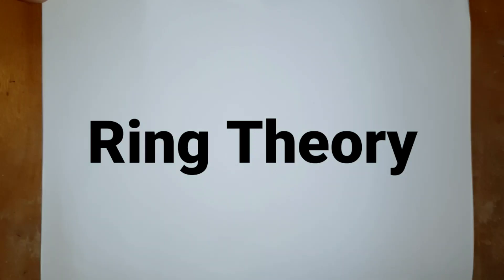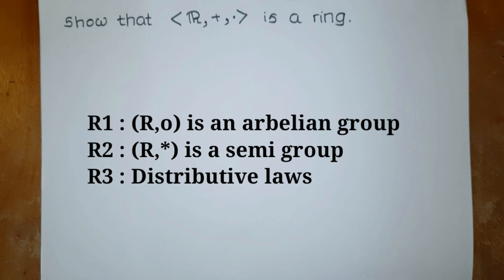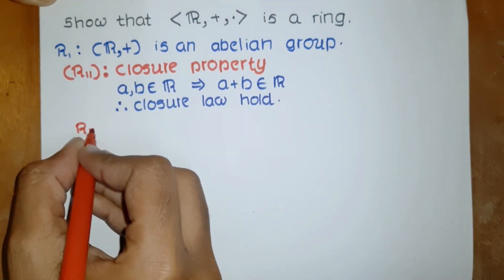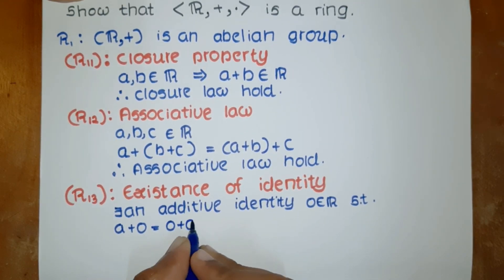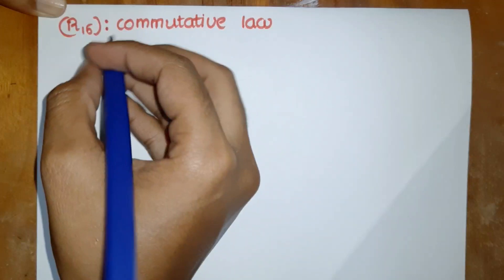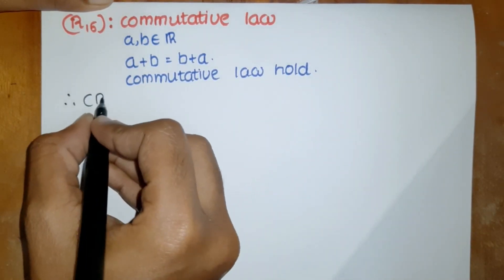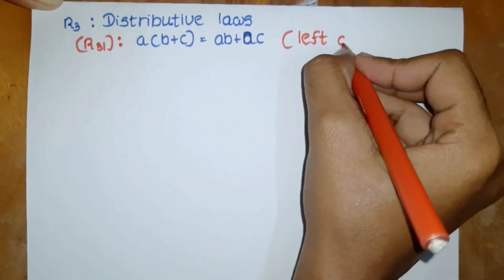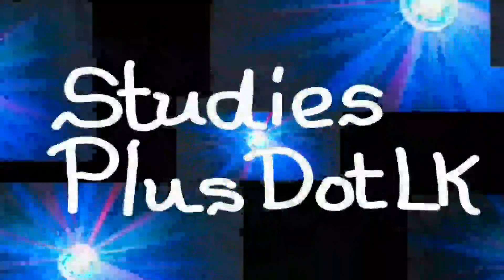Ring Theory | Example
Ring Theory

R1 : (R,+) is an abelian group
      (R11) : Closure property
      (R12) : Associative law
      (R13) : Existance of identity
      (R14) : Existance of inverse
      (R15) : Commutative law
R2 : (R,.) is a semi group
      (R21) : Closure property
      (R22) : Associative law
R3 : Distributive law
      (R31) : Left distributive law
      (R32) : Right distributive law